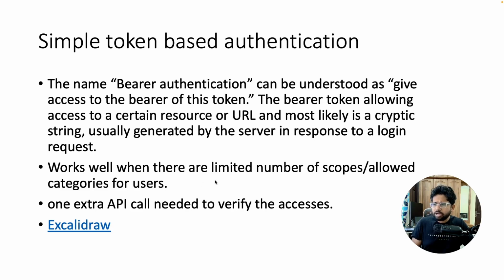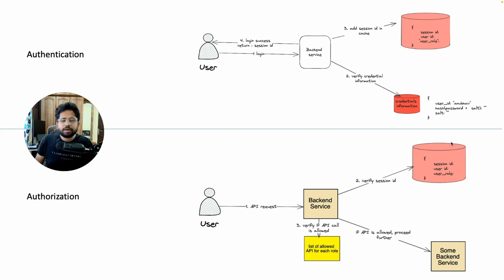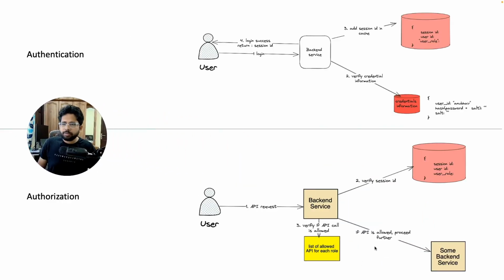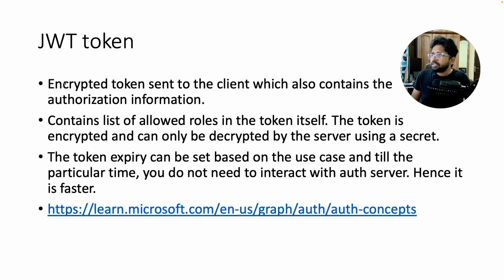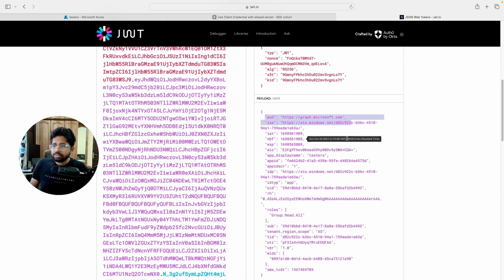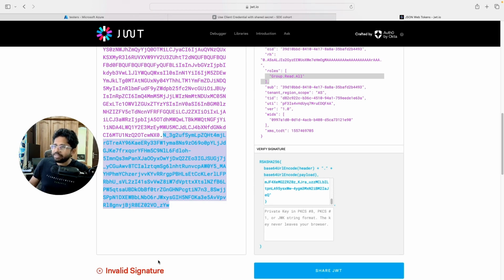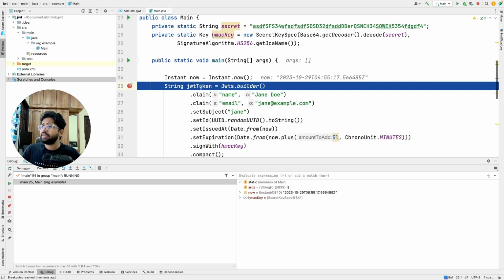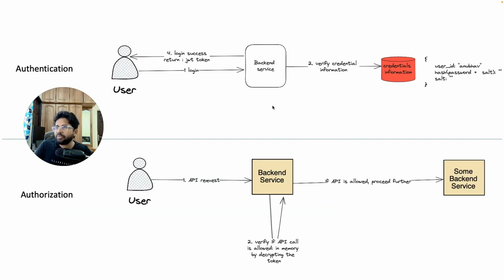Scalable Authentication and Authorization with JWT Tokens Explained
In this video, we break down the differences between traditional authentication systems and JWT-based approaches. You'll learn how JWT tokens eliminate the need for frequent external calls, making your systems more scalable and responsive. We'll also explore the basics of JWT tokens, encryption, and how they securely manage user roles and permissions.
Here's what is covered:
1. Understanding the need for authentication and authorization.
2. The limitations of traditional token-based authentication.
3. How JWT tokens work and why they're essential.
4. Exploring the structure of JWT tokens.
5. Insights into JWT token generation and validation.
6. Real-world scenarios and advantages of using JWT tokens in projects.
Whether you're a software engineer, developer, or just someone curious about modern authentication methods, this video will provide valuable insights.

2. I liked the explanation by microsoft on various auth mechanisms

Chapter
00:00 Intro
02:34 token based approach
08:10 JWT approach
11:14 Azure example
15:54 Code example
19:06 Conclusion